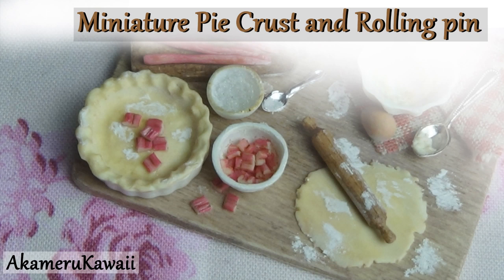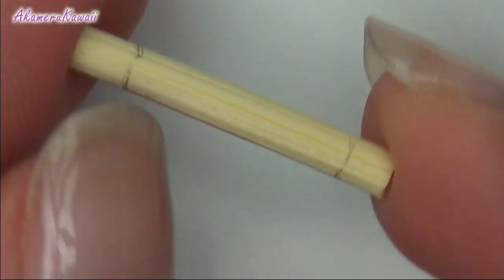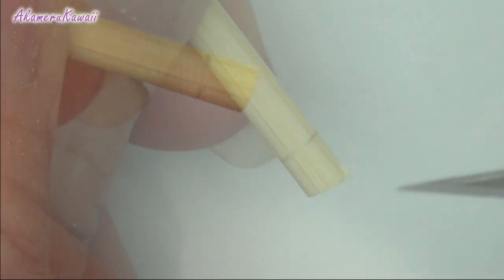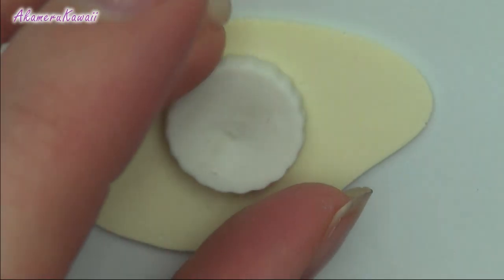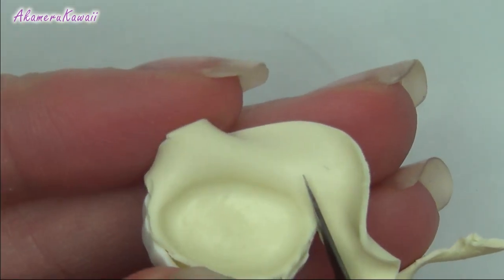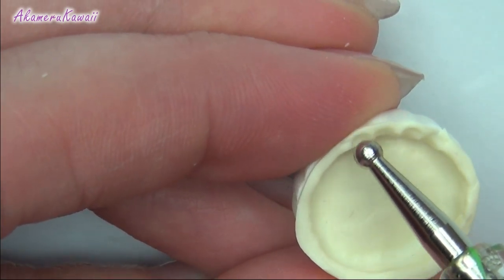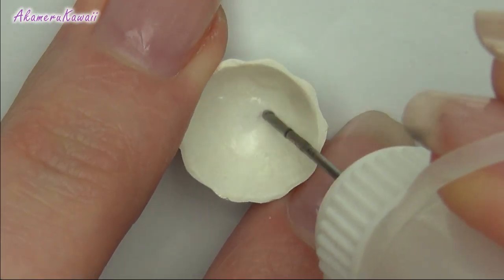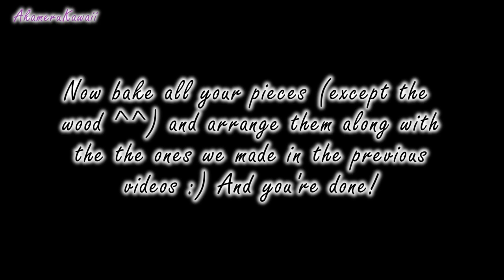Miniature Baking scene - Pie Crust and Rolling pin tutorial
Hi guys! Here's the last part of the baking scene - the pie crust and rolling pin. I show both how to make a clay and a wood rolling pin in this video. I also have a video on a finished Rhubarb pie coming up if you wanna add that to your scene :) Did you enjoy this series, and would you like to see more like this? Just let me know if you do and I'll make more :D Remember to check out the precious videos in the series: